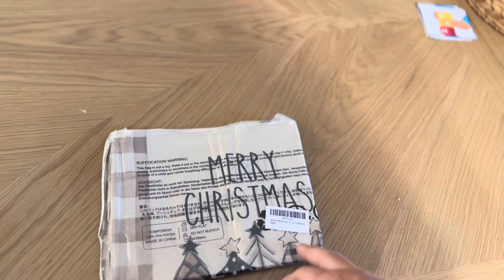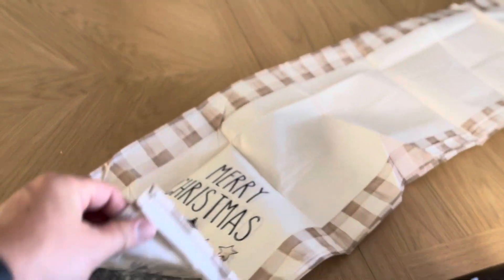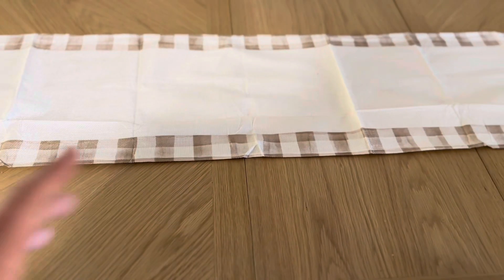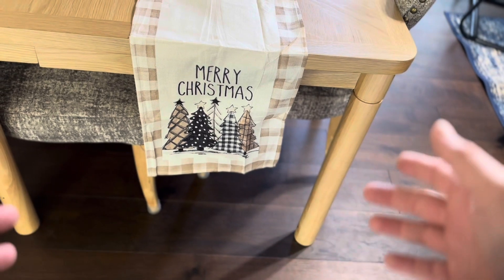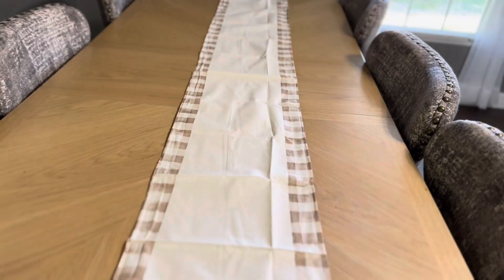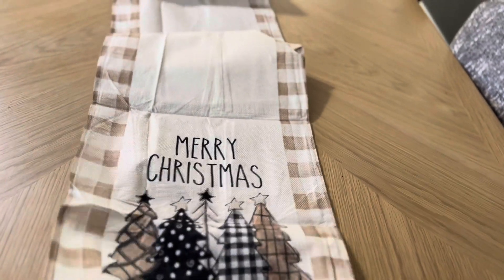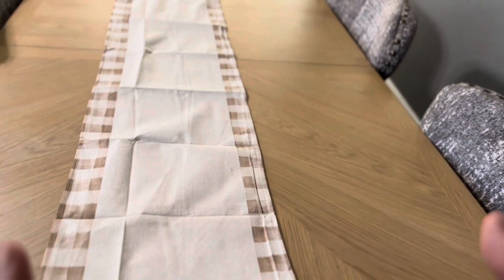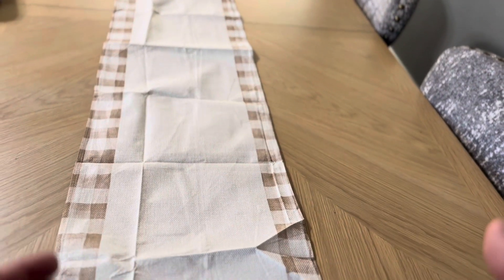Real Review of Artoid Mode Christmas Table Runner